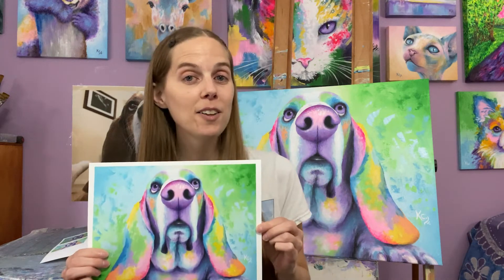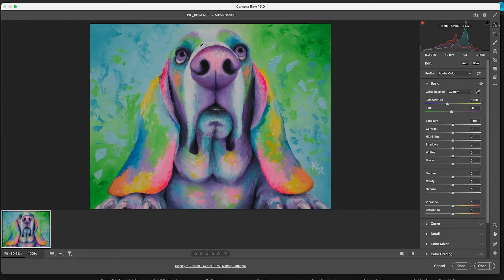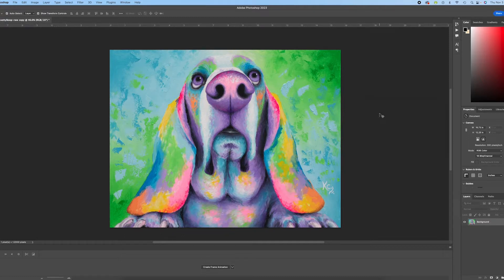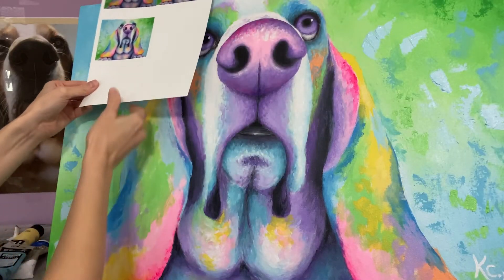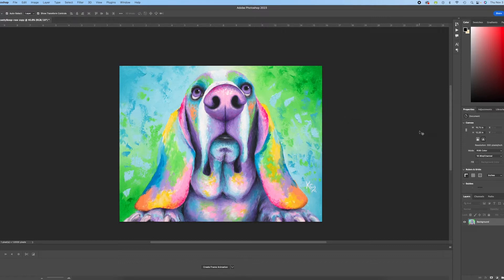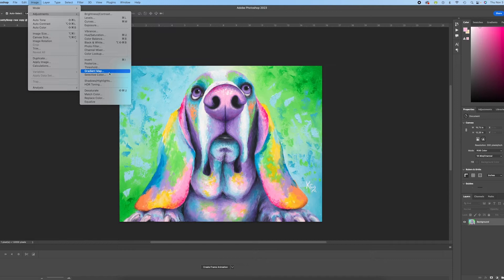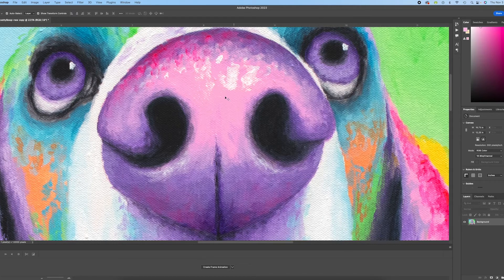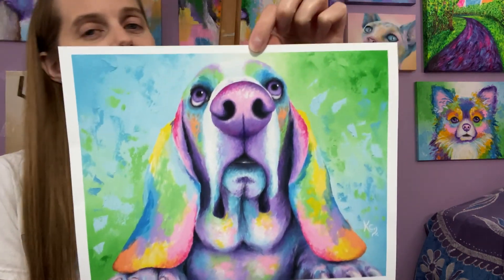How to Color Match Art Prints to Your Painting - a Step-by-Step Guide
I discuss how to color match art prints to your painting using Photoshop. This video will be extra helpful of you are trying to learn how to make art prints of your paintings at home and you want to get the colors of your prints to match those in your paintings!

I work at my home studio using my Nikon D5300 DSLR camera to photograph my painting. Then I edit in Photoshop to get the colors to match and print with my Epson p800 printer. I share every step of the process.